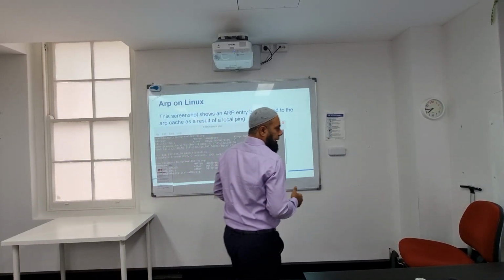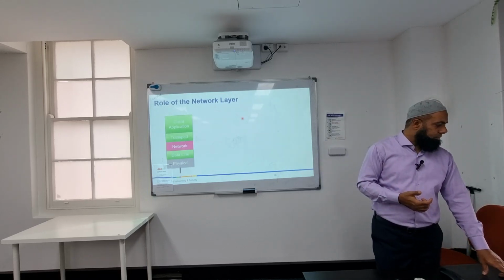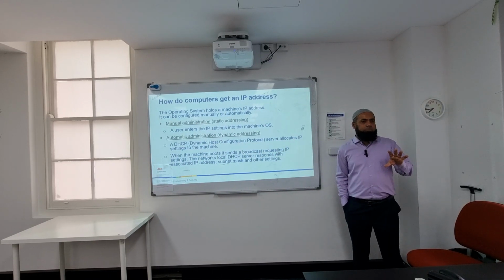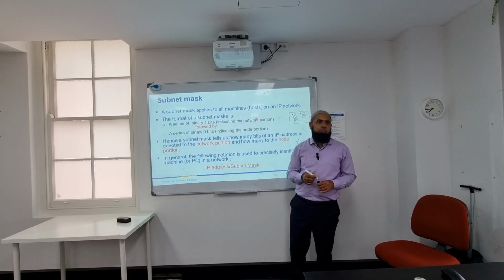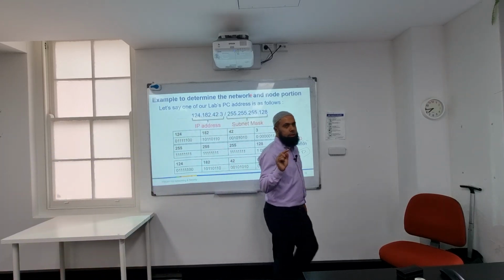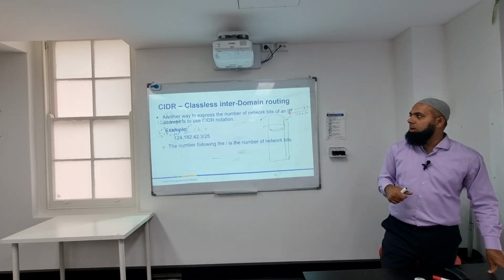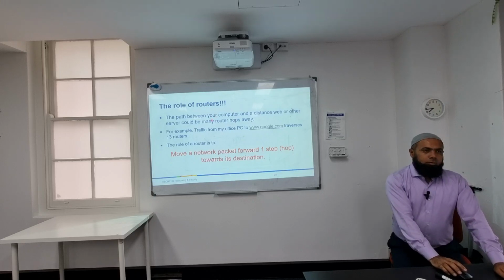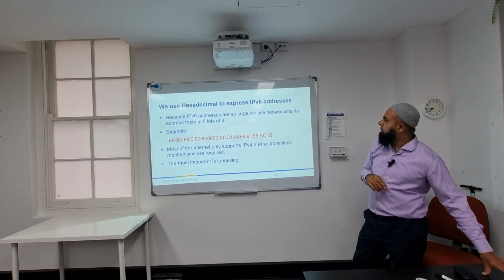ITECH 1102 Week 5 Lec